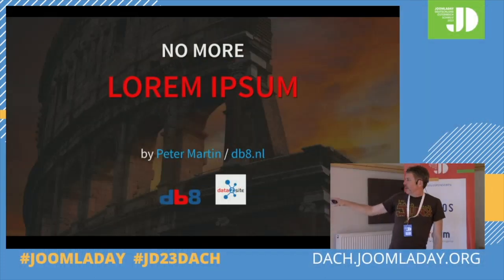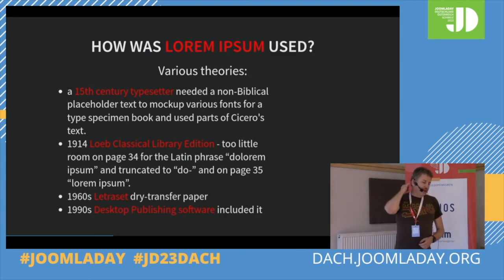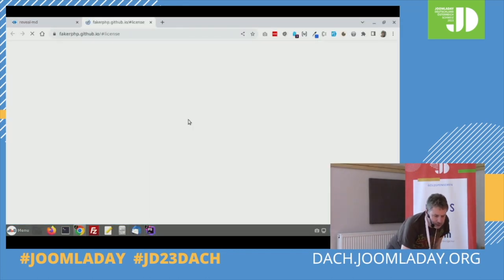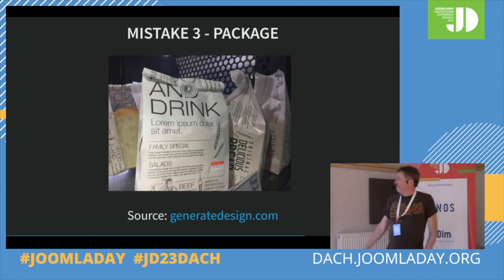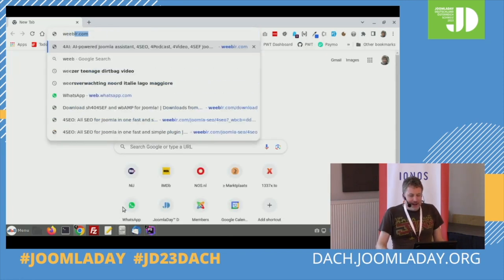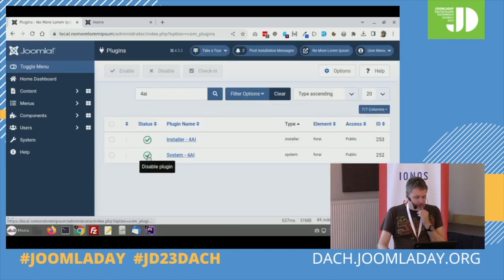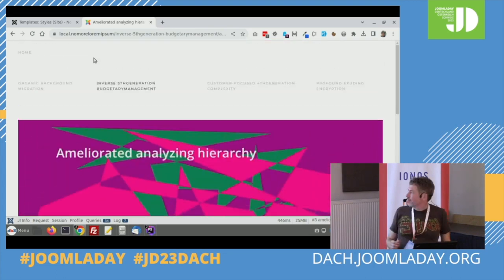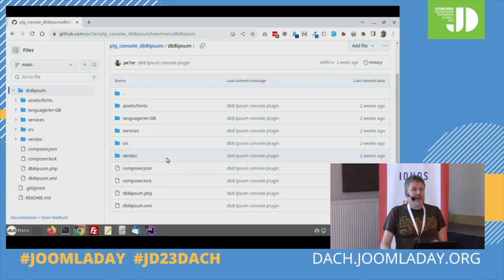JD23DACH - No More Lorem Ipsum [EN]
Von Peter Martin

Lorem Ipsum is often used as a placeholder text in design mock-ups and websites. Peter will discuss the limitations of using Lorem Ipsum as a placeholder text. He will explore alternatives to enhance the Joomla website development process and show you how you can save lots of time.